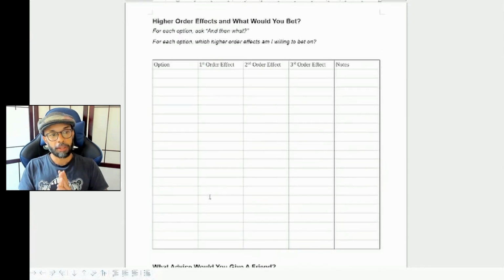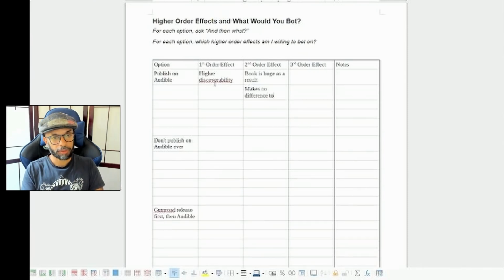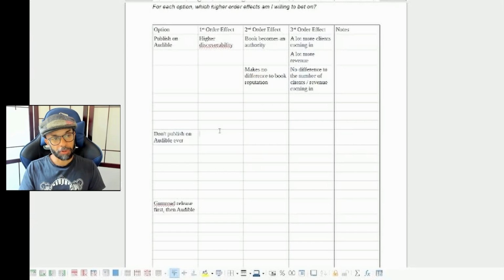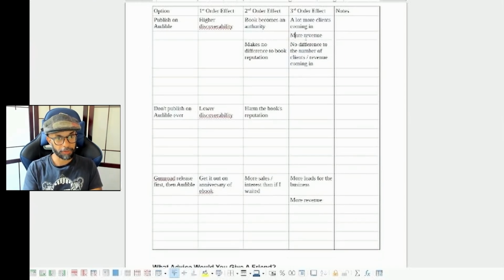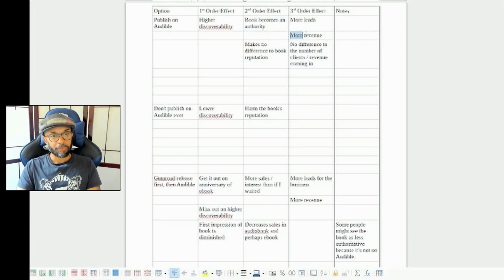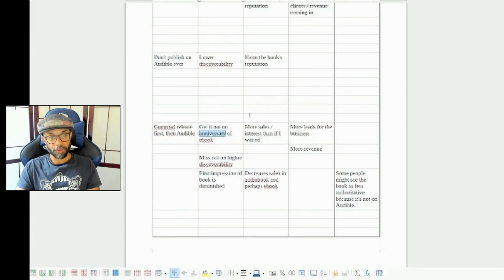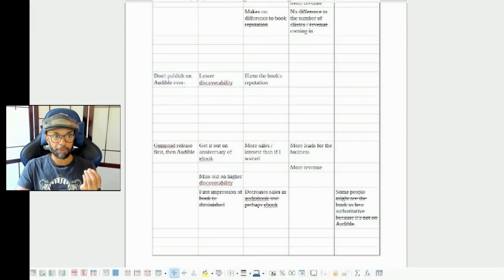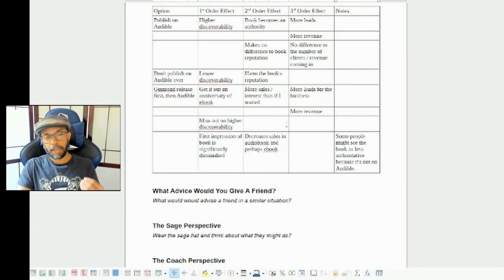How I use BETTING to stay three steps AHEAD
Use this code at checkout (best results on a desktop browers; the code slot seems to be obscured on mobile)
NOREGRETS2023